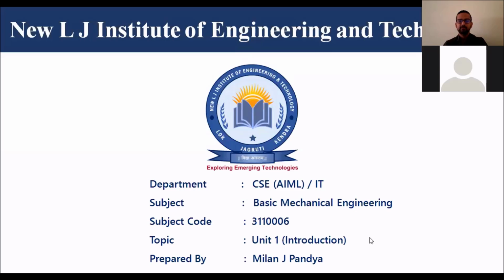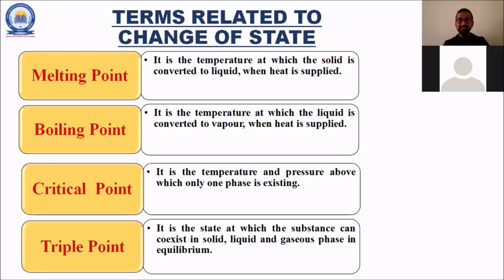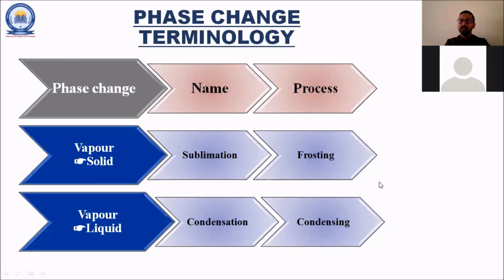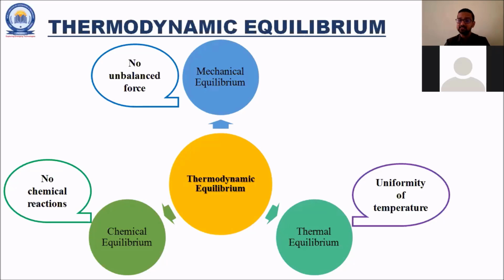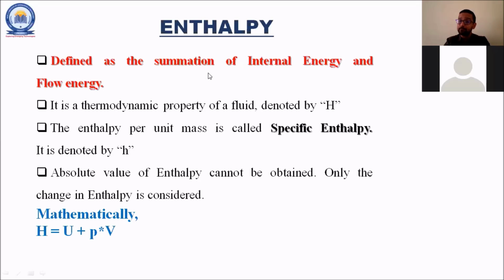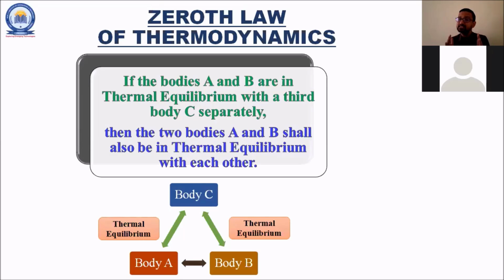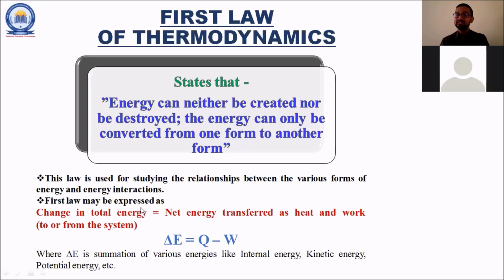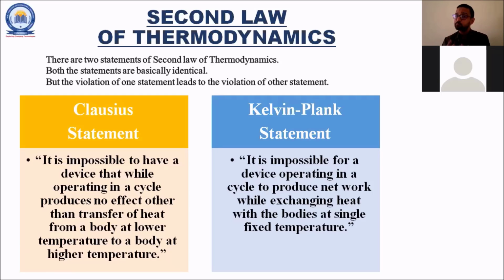Basic Mechanical Engineering Lecture 4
Discussed - Topic - Unit 1 - Introduction (Change of state, Thermodynamic equilibrium, Internal energy, Enthalpy, Laws of Thermodynamics)